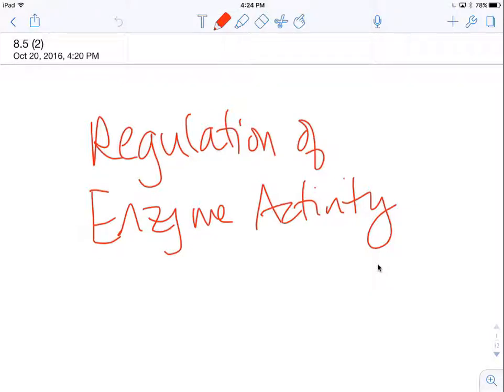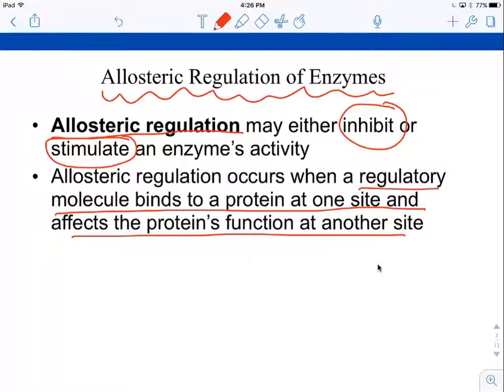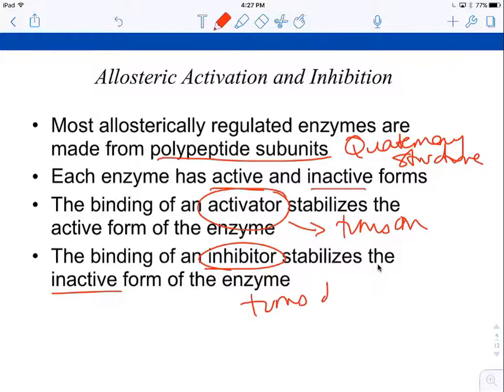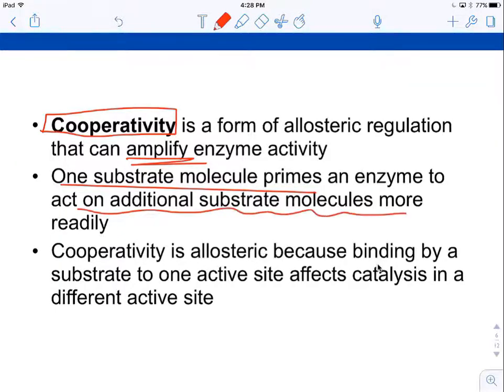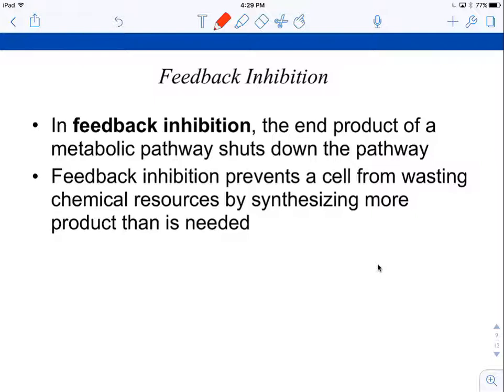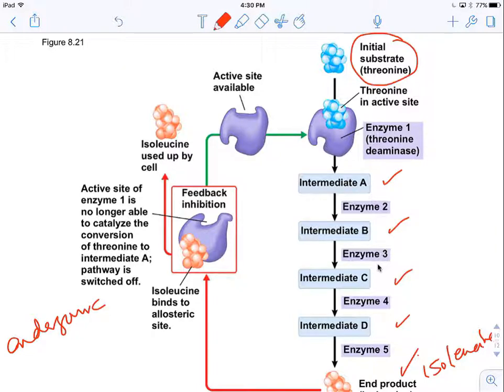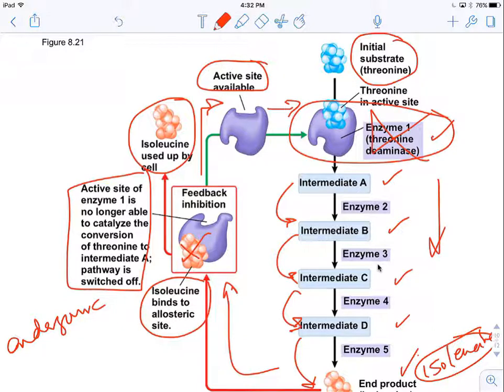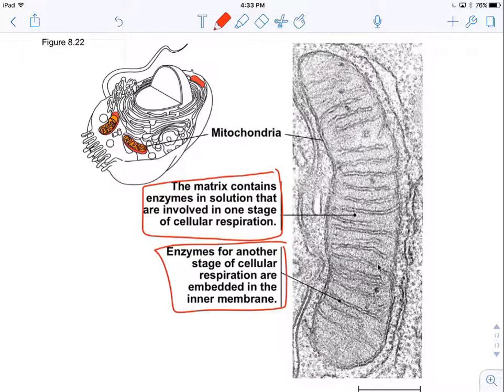Chapter 8 Screencast 8.5 Regulation of Enzyme Activity